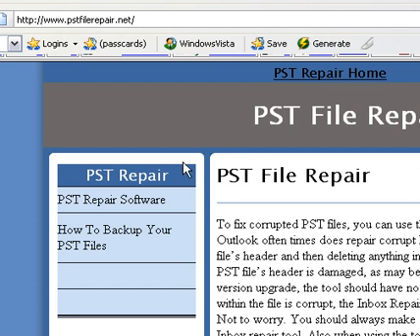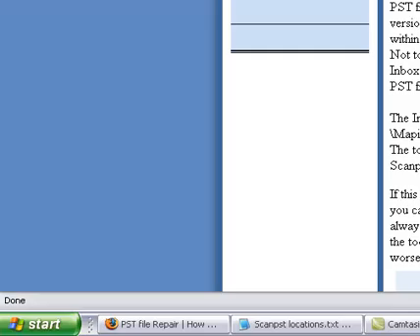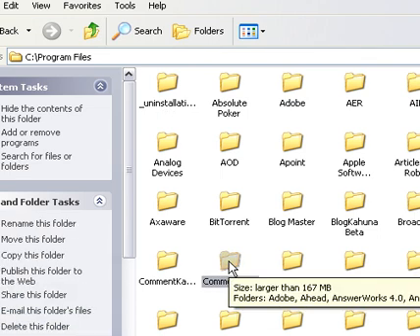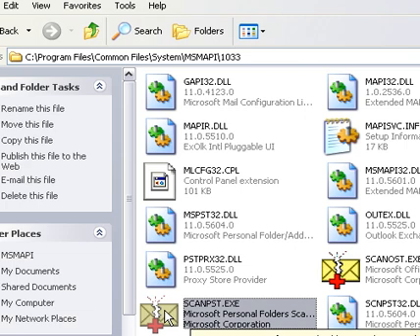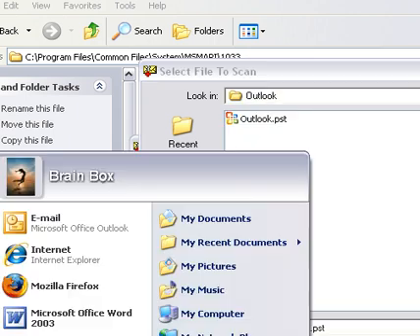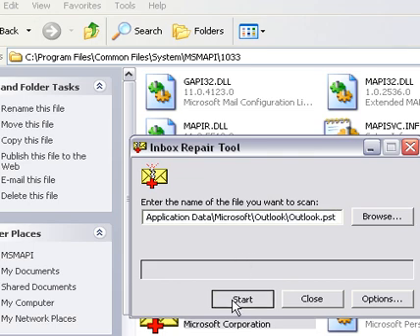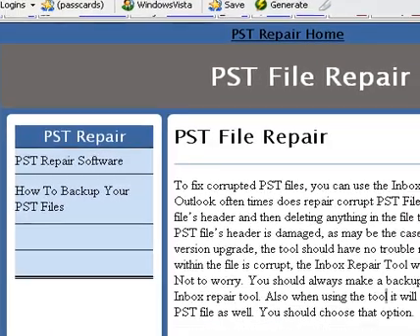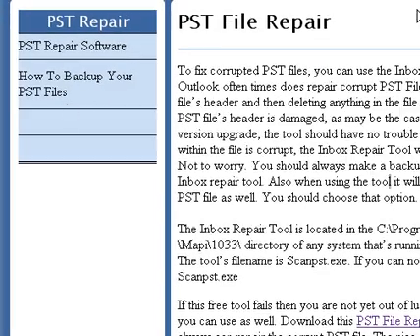FREE PST file Repair by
Learn how to repair a pst file using the built in scanpst.exe tool built into office.   This is a free method of repair that Microsoft just doesn't explain well enough for the average Joe.  If this free method does not work then We also will show you another one.  The free method should work about 90% of the time for you.